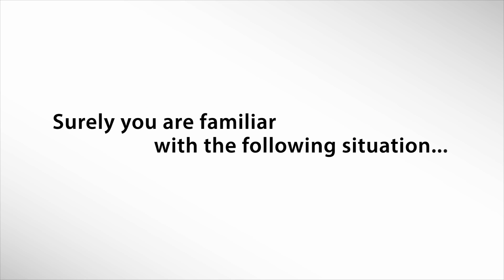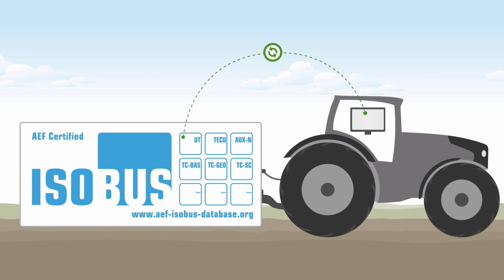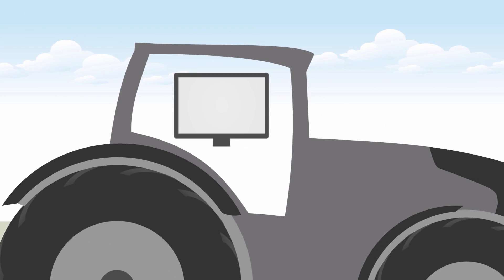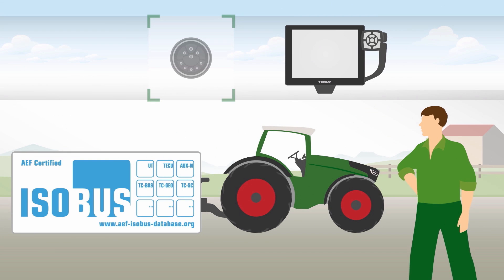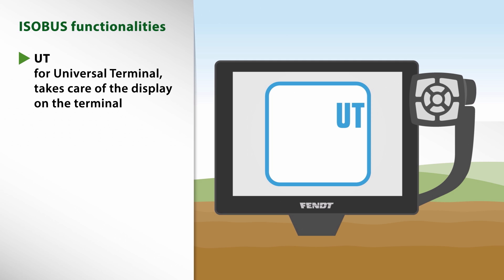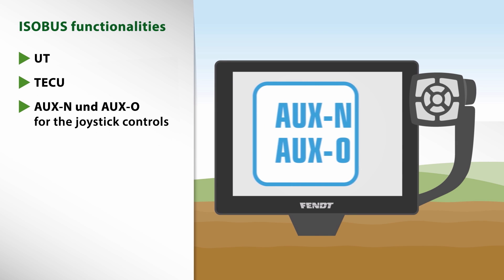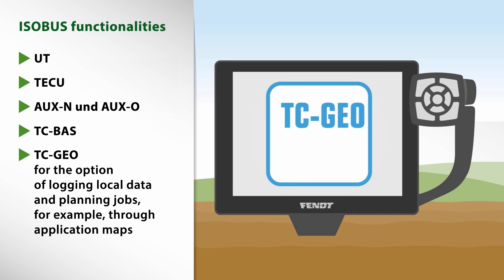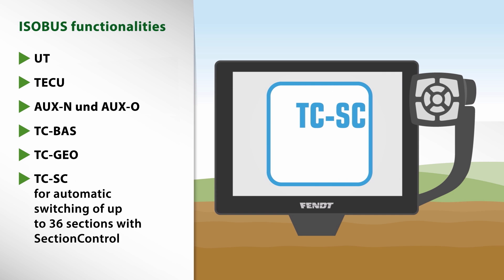One terminal for everything: 100% ISOBUS compatible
The Fendt terminal communicates with ALL ISOBUS standards without a problem. You can control all ISOBUS-capable implements on only one terminal – and enjoy all the additional benefits of a range of features – from documentation up to section control. In short: You are completely flexible with only one terminal